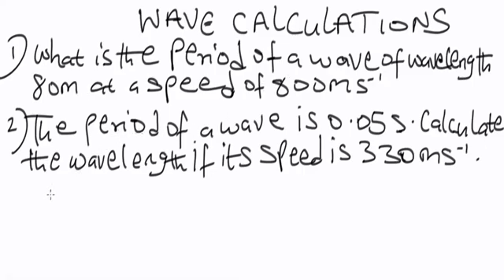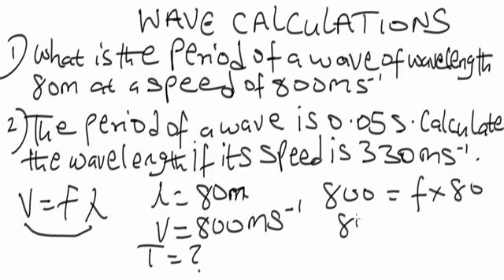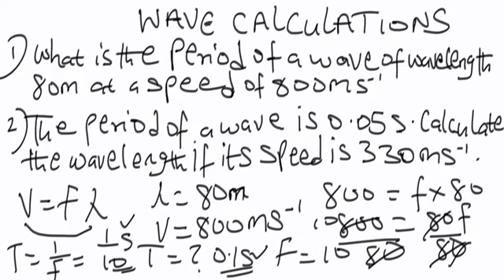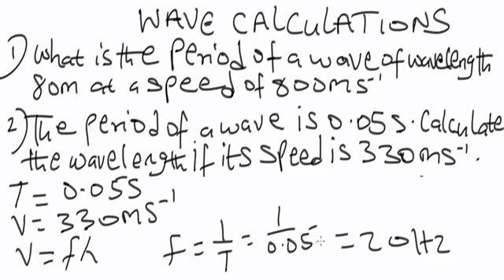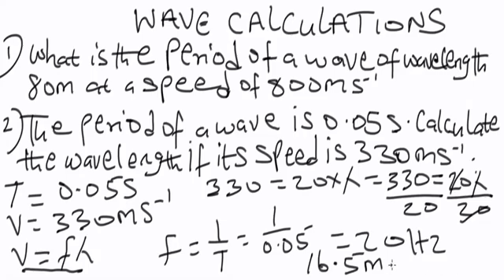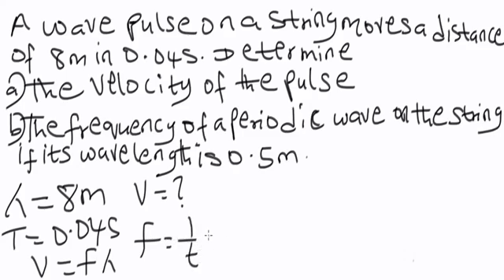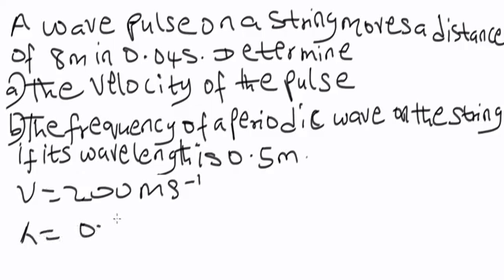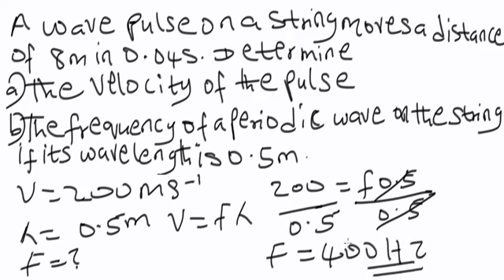JAMB Physics Online Tutorial 2026 Likely Question On Wave Motion Calculation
JAMB Physics Online Tutorial Likely Questions And Answers On Wave Motion Calculations

Wave motion calculation is one of the basic problems in JAMB physics

In this JAMB physics tutorial video, I explained the idea behind wave motion calculations

This video is a definite guide to understanding the science behind wave motion calculation in JAMB physics with practice examples, problems and solutions.

eaglesclass academy